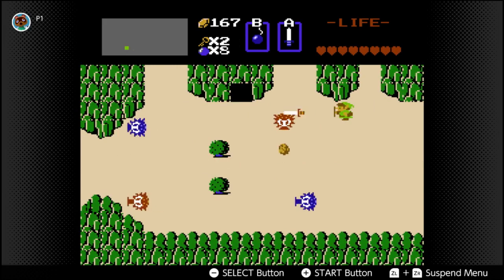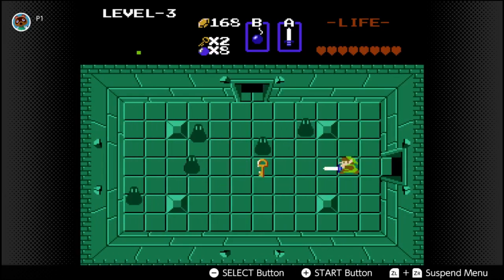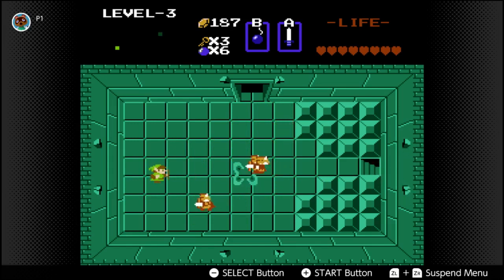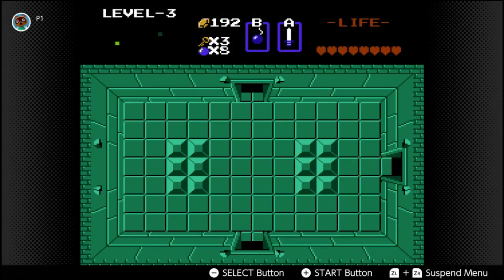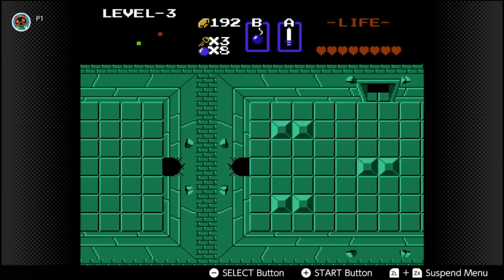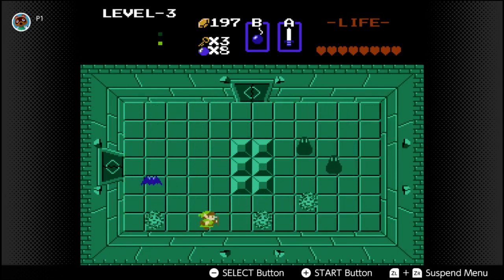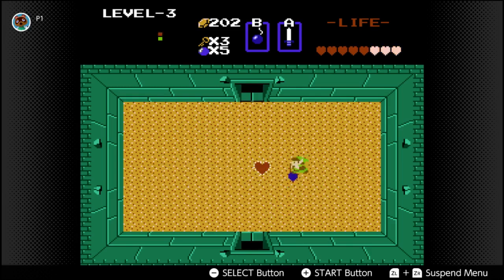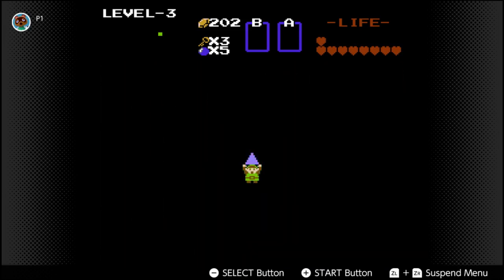The Legend of Zelda - Level 3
Check out my videos for the game's first two levels, if you are interested, and enjoy this third video walking players through the process of reaching and quickly clearing the third level. It includes a detour to grab the raft, naturally!

Are you stuck in The Legend of Zelda? You can find a detailed strategy guide, complete with tons of screenshots, right here:

If you enjoyed this video, please feel free to share any constructive feedback in the comments below, and consider liking and subscribing if you want to see similar content from me in the future. I'm also happy to hear ideas for future videos you'd like to see from me, whether for this game or something else entirely!